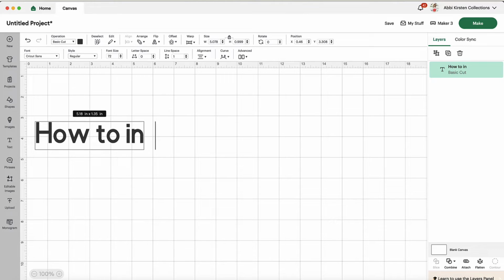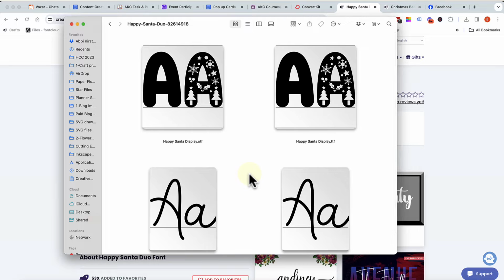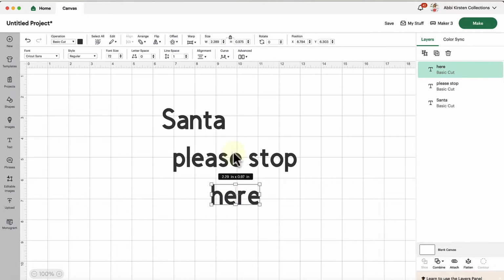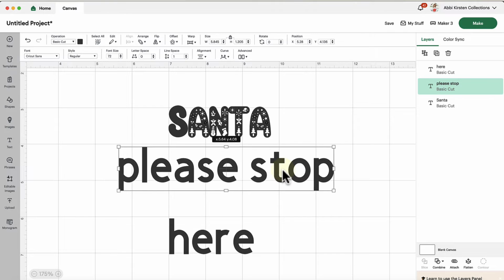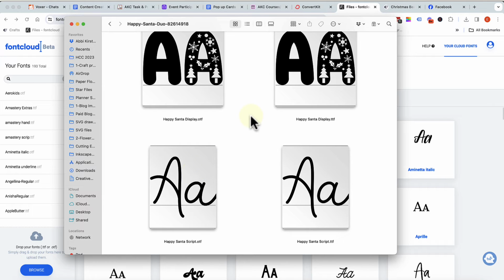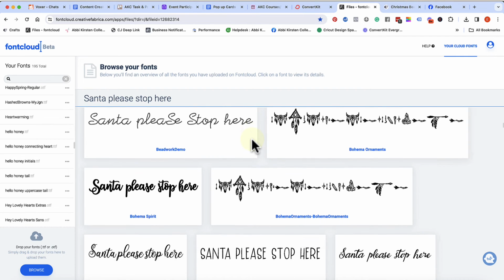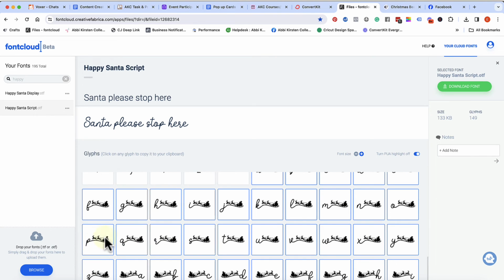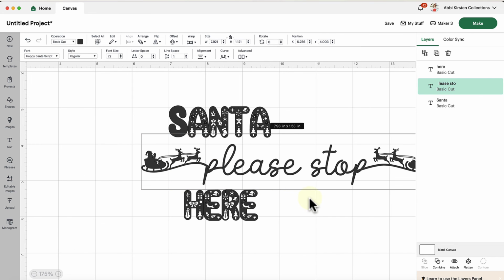How To Upload Fonts To Cricut Design Space And Use Special Characters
Unlock the full creative potential of your Cricut machine with our step-by-step guide on "How To Upload Fonts To Cricut Design Space And Use Special Characters"!

In this tutorial, we'll walk you through the easy and exciting process of uploading custom fonts to Cricut Design Space, allowing you to personalize your projects like never before.

🌟 Learn more about font formats and my favorite font download